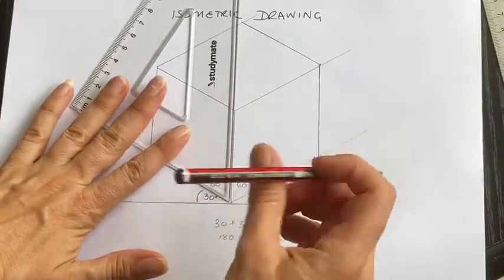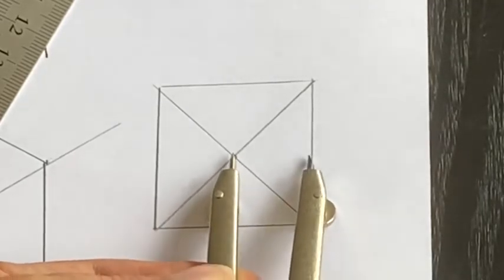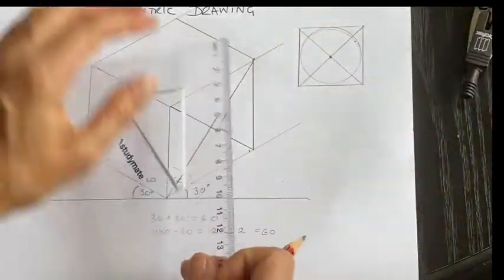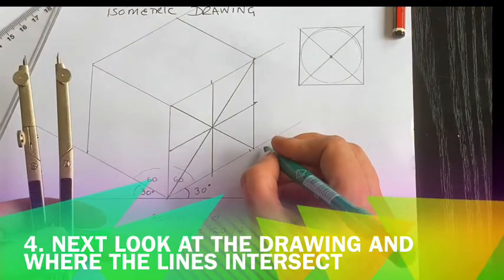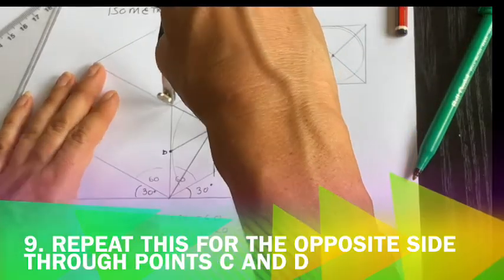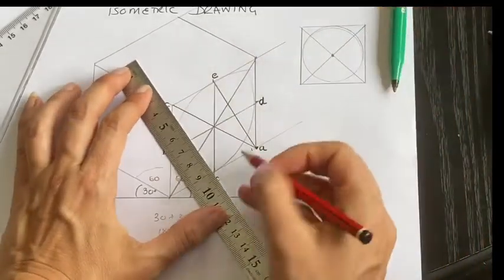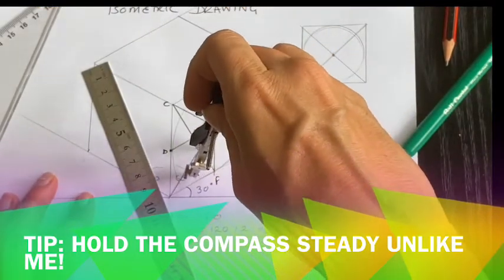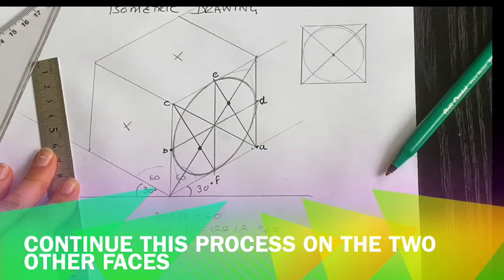How to Draw Isometric Circles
Using a 30/60 set square, a ruler and a compass